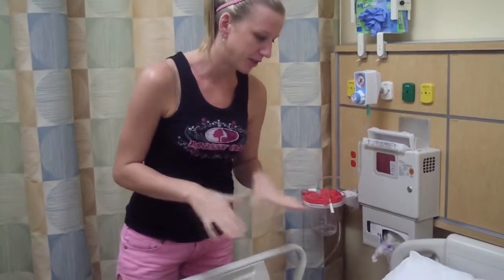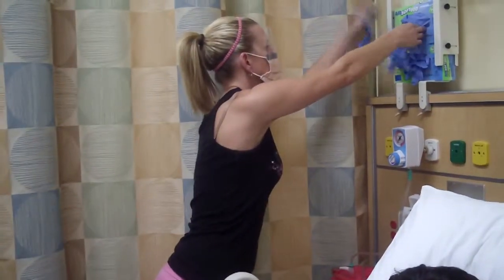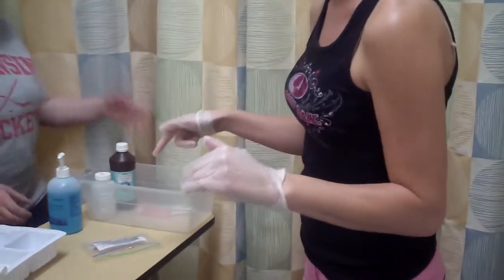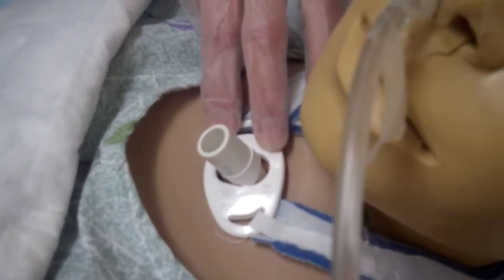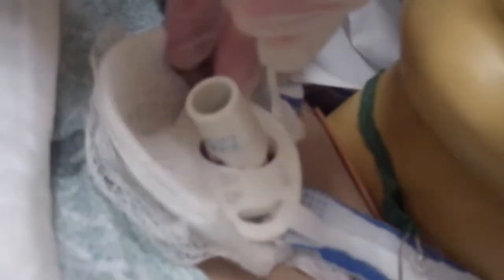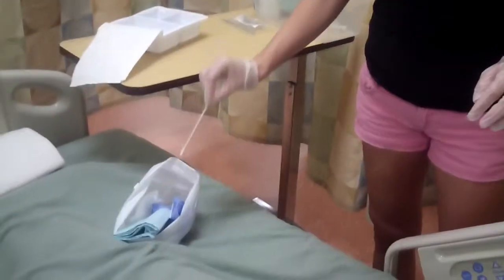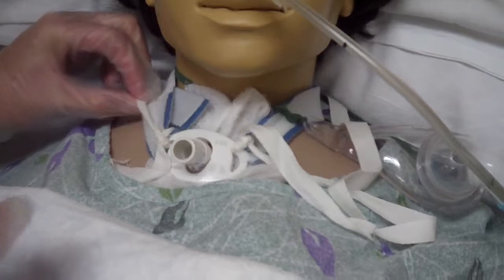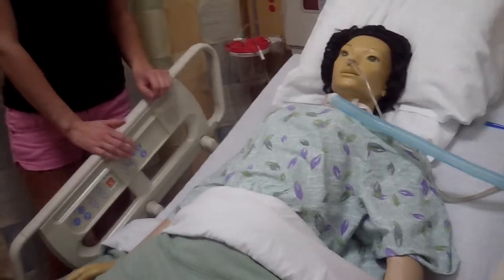Trach care, nursing school, nursing student, registered nurse, tracheotomy care, nursing skills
Trach care, nursing school, nursing skills course, registered nurse, step by step tracheotomy care